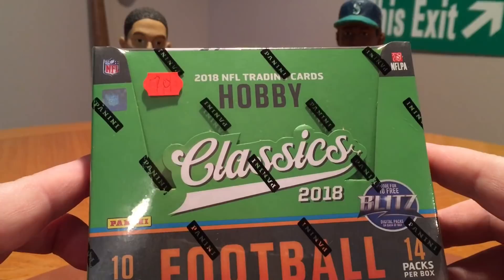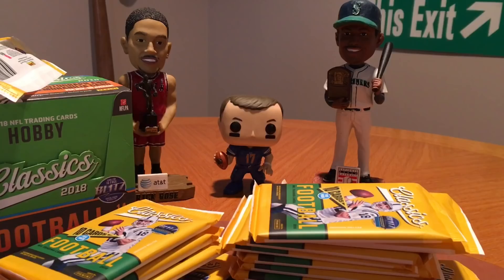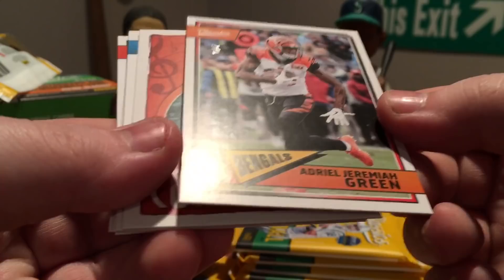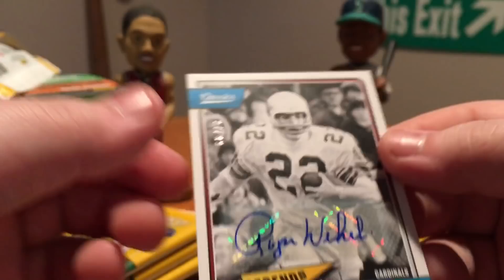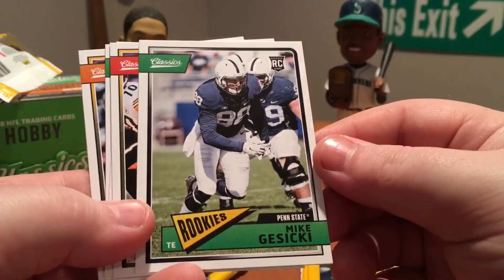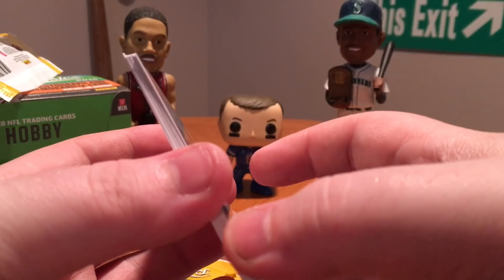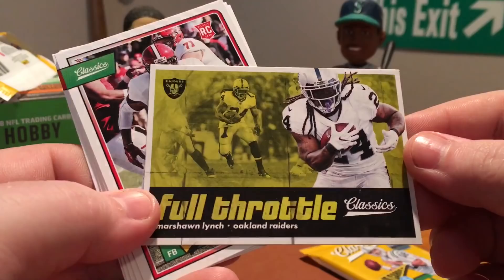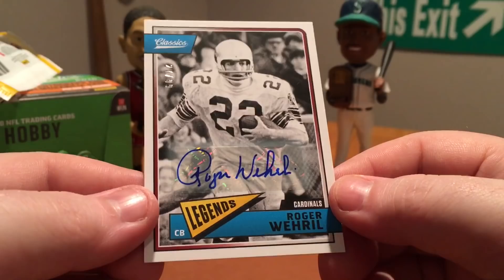2018 Panini Classics Football Hobby Box Break!